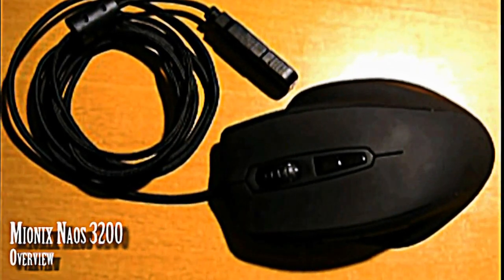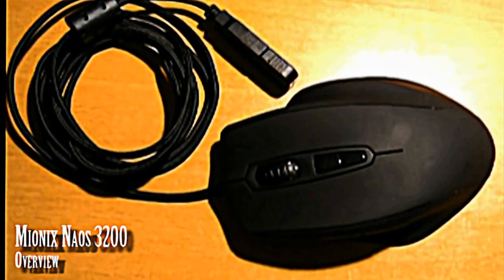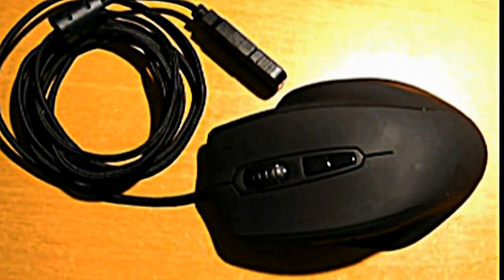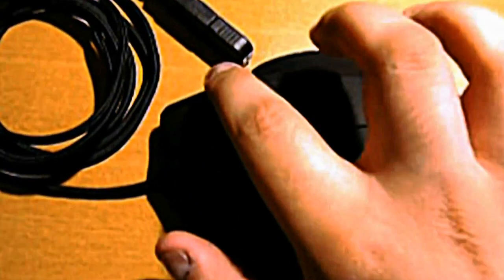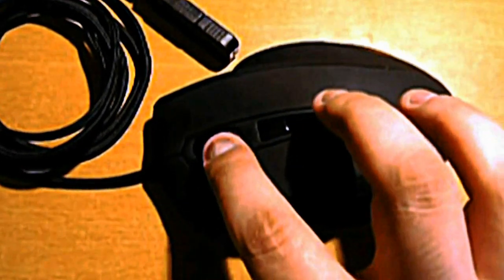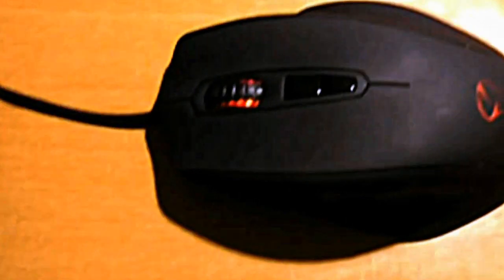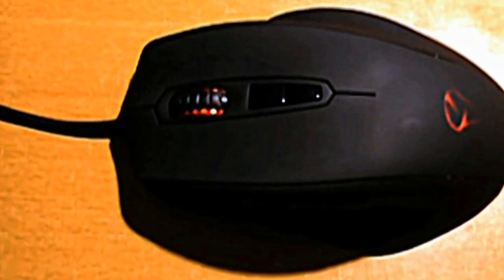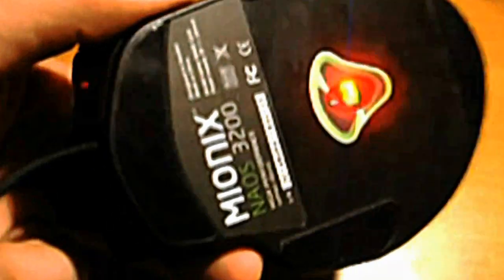Mionix Naos 3200 High Performance Gaming Mouse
First Video in my Tech review series (also my first upload ever)